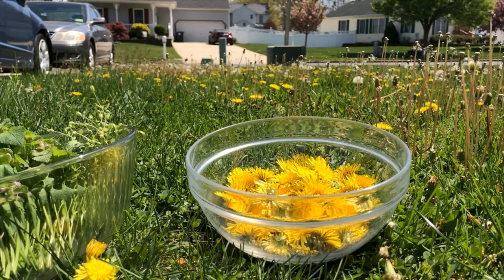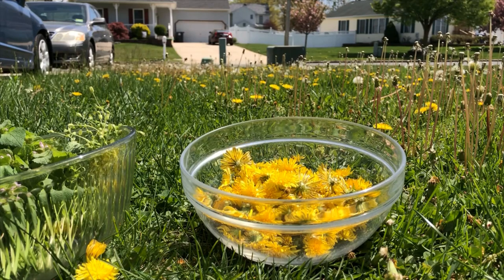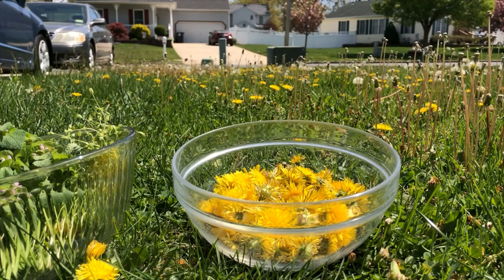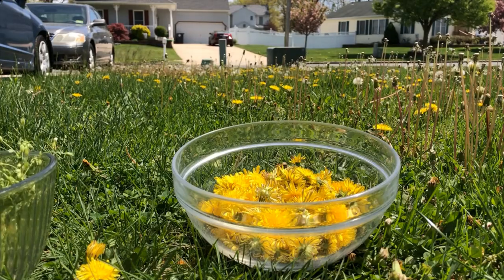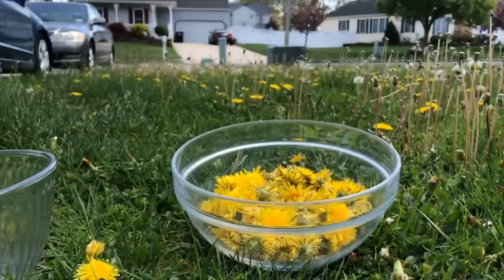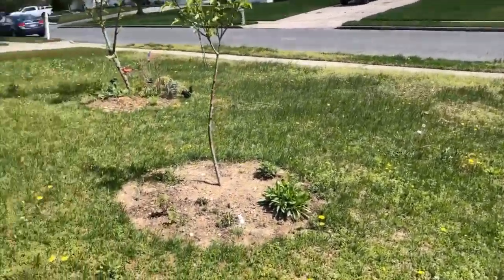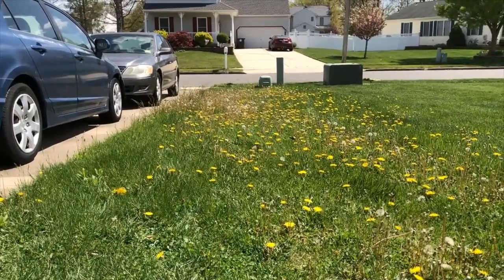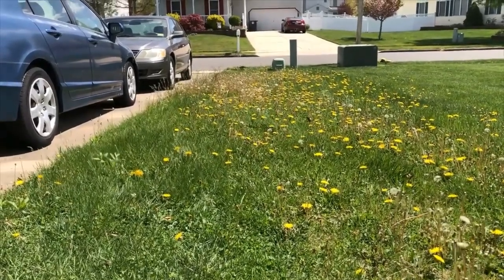Spring Lawn Medicine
Nicole Cicco, founder of 'The Sound Within Us,' shares her transformative healing journey after a traumatic event during a spinal fusion surgery led to a debilitating condition called arachnoiditis. Facing physical, mental, and emotional challenges, she lost her career, relationships, and struggled with depression.

Driven by desperation, Nicole turned away from traditional medicine and embraced alternative healing methods such as acupuncture, meditation, yoga, reiki, sound healing, and energy psychology. This spiritual journey helped her clear negative thought patterns, heal emotional trauma, and regain control of her health.

Nicole's experience, initially viewed as a tragedy, became a blessing in disguise. She learned that a healing journey doesn't necessarily fix what's broken but restores wholeness to a fractured life. Through establishing boundaries, voicing needs, and with family support, she overcame the need for medication and assistance, emerging restored and at peace.

Nicole now dedicates her life to helping others find meaning after illness, crisis, injury, or trauma. She believes everyone possesses inner resources to overcome challenges and encourages others to believe in themselves. Her story exemplifies the transformative power of healing and the possibility of creating a better world together. Nicole hopes others, too, will be awakened by 'The Sound Within Us.'

For a complete description of services, classes, products, and workshops, and to learn more about Nicole's education, qualifications, and credentials, as well as her story of turning a disability into an ability - visit the web @